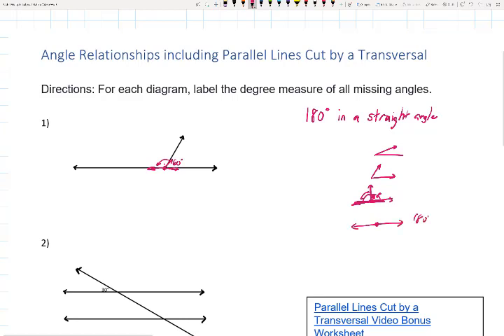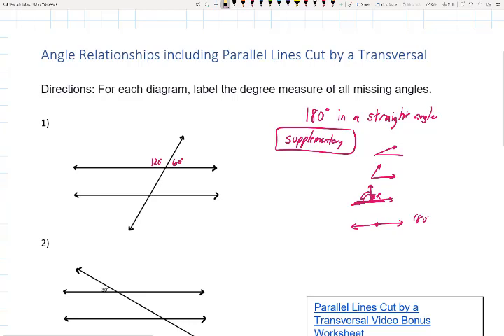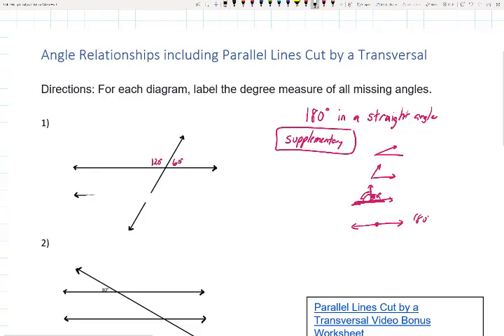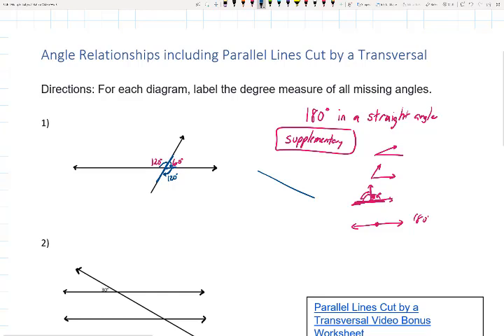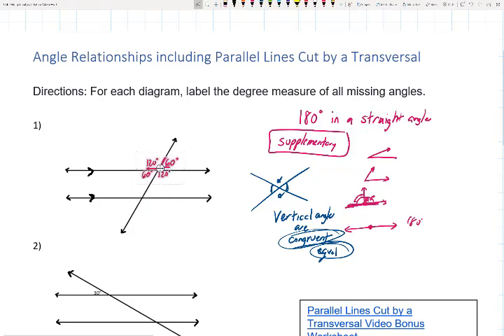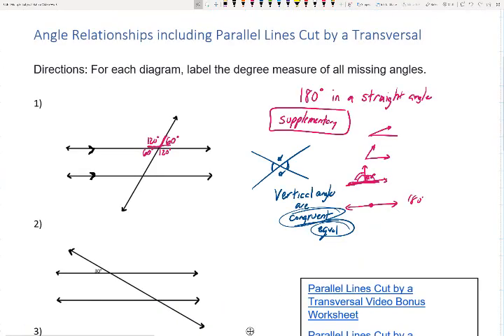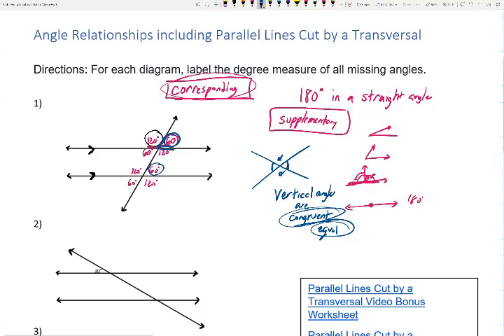MS Angle Relationships Parallel Lines 01